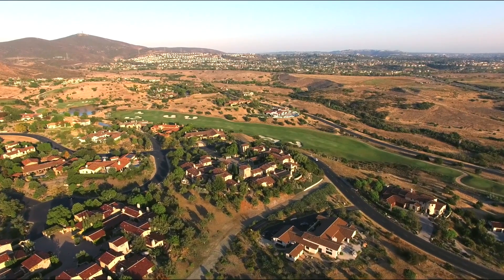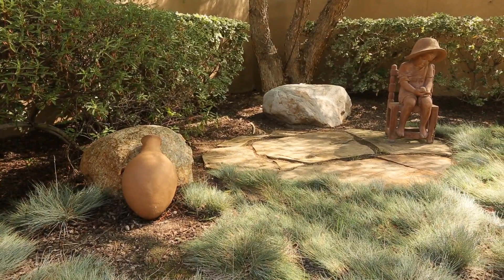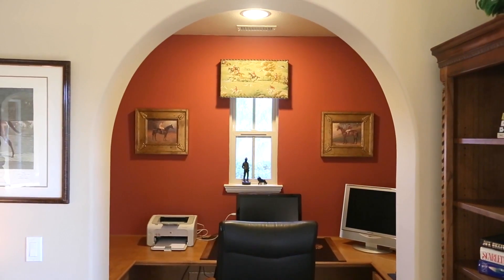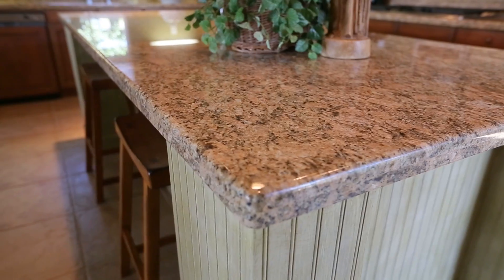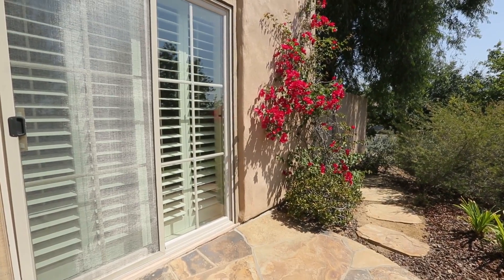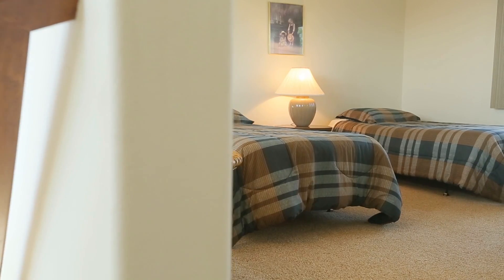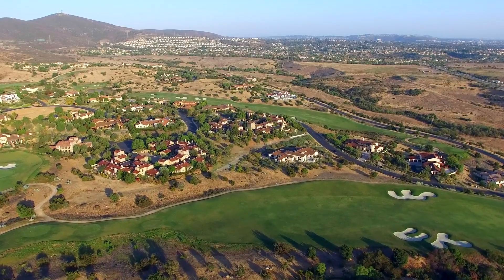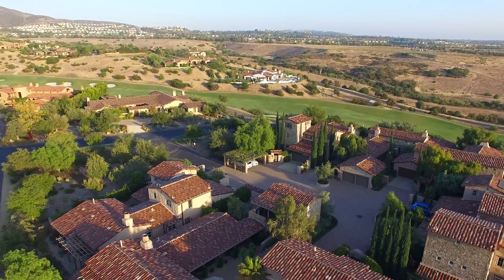Tuscan Inspired Santaluz Estate Offers Golf Course & Rolling Hillside Views HD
Produced & Directed by David A. Moya
Filmed by David A. Moya & Jason Segal
Edited by Josh McMurtrie

Located within the highly coveted, gated community of Santaluz, this spectacular Tuscan Inspired Santaluz Estate property at 7764 Sendero Angelica is sure to please.  This wonderful home features not only 4 bedrooms, 3.5 baths and 2,632 square feet of immaculately maintained living space but also boasts beautiful views of the community's surrounding golf course and rolling hillsides.

Enter the cobblestone-paved, award-winning collection of Sentinel homes and be instantly transported to the hilltop towns in the Tuscan countryside.  Walk through the private courtyard where the rustic, European architecture is perfectly accentuated by the beautiful stonework and lush greenery.

Once inside, you immediately enter into the formal entry and  living room, featuring tile flooring, arched doorways and a quaint, tucked away office space.  Entertain in the spacious living room, complete with a welcoming fireplace, beautiful built-ins and authentic wood beamed ceilings. The  large windows and doors allow for the abundance of natural light to fill the home, and facilitate easy access to indoor/outdoor living.

Those who love to cook will enjoy the gourmet kitchen, featuring granite countertops, stainless steel appliances, a large island, breakfast area and walk-in pantry. The nearby dining room with gorgeous wood ceilings is ideal for more formal affairs and features views to the inner courtyard.

Unwind in the private, ground level master suite with direct access to the backyard, a spacious walk-in closet, dual sink vanities and a walk-in shower with arched entrance.

The second floor of this Tuscan Inspired Santaluz Estate home features an additional two bedrooms, both showcasing stunning views of the beautiful surroundings.

The fabulous third floor "tower" room offers even more incredible panoramic views and stunning natural light. It can easily be used as a guest room, home office, library, movie or game room.

Located directly adjacent to historic Rancho Santa Fe and Fairbanks Ranch, Santaluz is a one-of-a-kind community where residents can enjoy miles of open space, hiking/biking trails, multiple playgrounds and an 11-acre community village green park. Additionally, various levels of equity club memberships grant access to the tennis courts, pool, gym, luxurious spa, on-site coffee shop and restaurants, as well as the Rees-Jones designed golf course.

All this and more within the gates of beautiful Santaluz, just 20 minutes from the beautiful coastline of America’s Finest City.